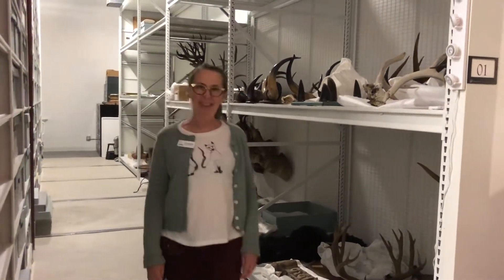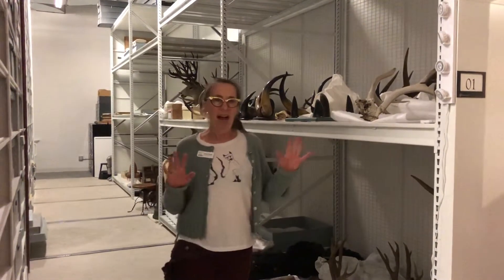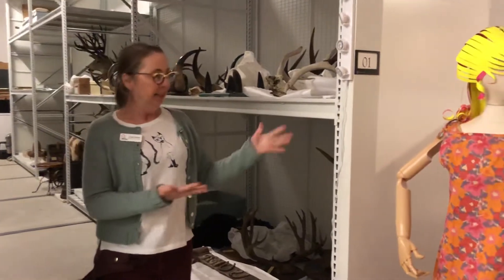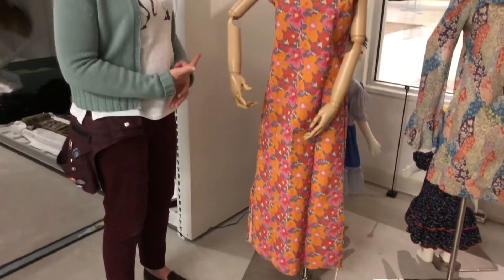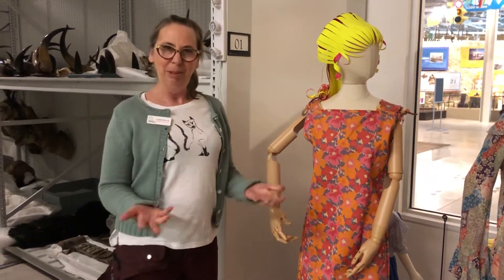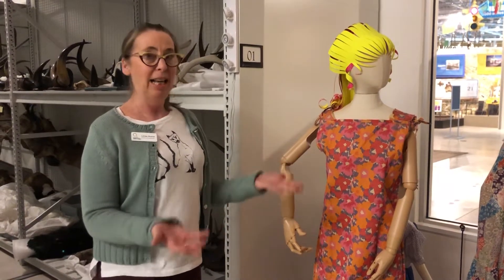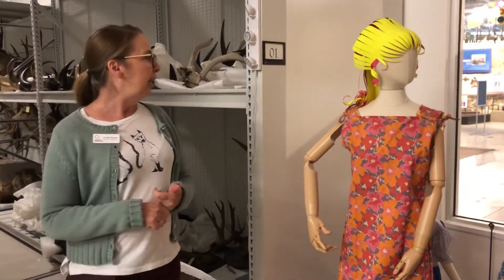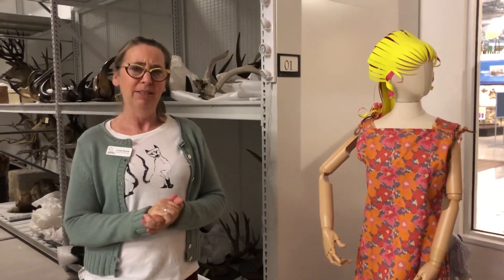Staff Highlight Video: Collections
Video featuring Fort Collins Museum of Discovery's Collections Curator, Linda, behind the scenes in the collections storage for the museum.